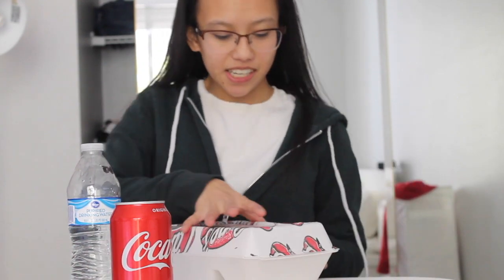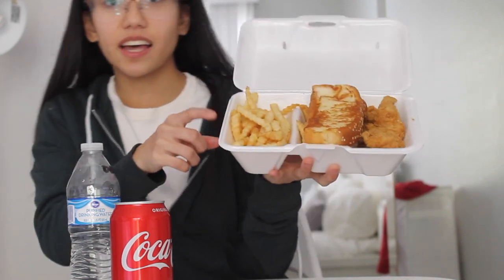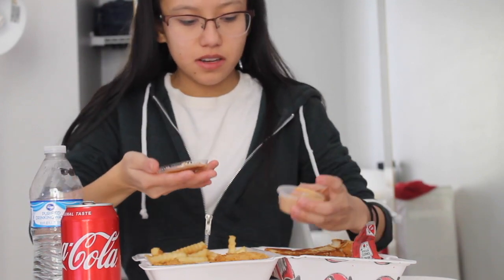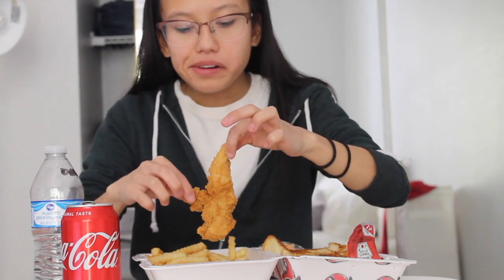RAISING CANE'S MUKBANG + STORYTIME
Hey guys! I'm back again with another mukbang. I haven't had Cane's in a minute, so hope you enjoy this mukbang as much as I enjoy their toast ehehehehehe